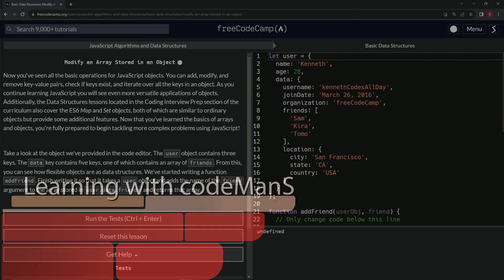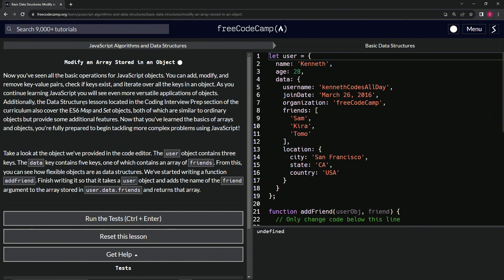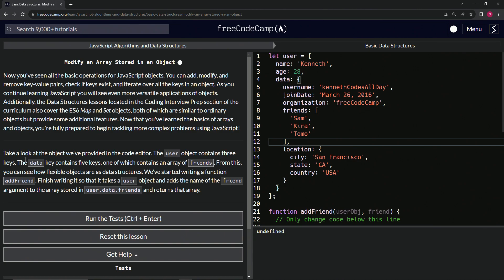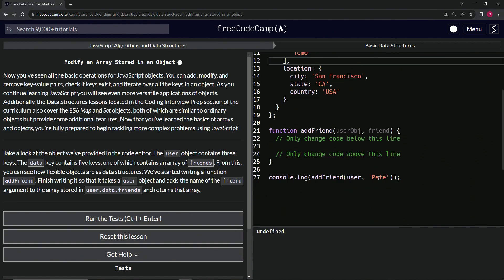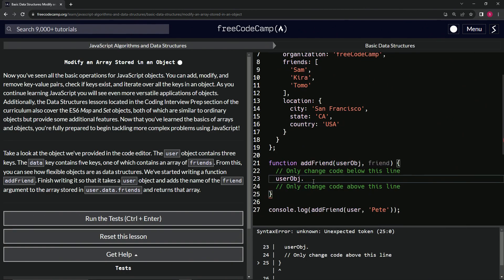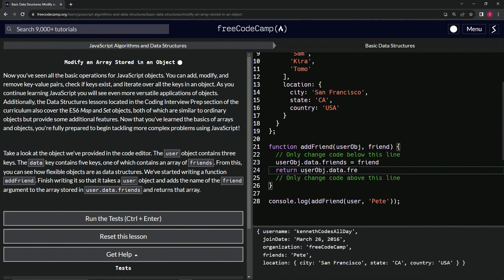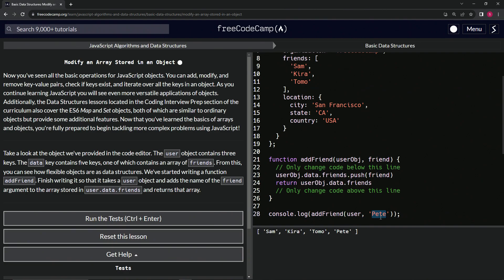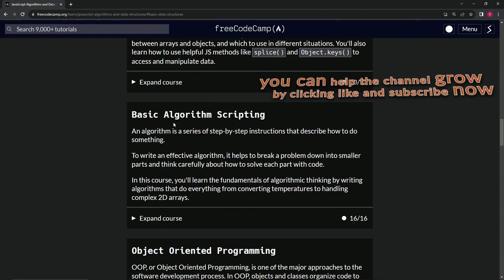JavaScript Basic Data Structures: Modify an Array Stored in an Object | FreeCodeCamp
✨ **"Crafting Connections: The Happiness of Adding Friends in a Digital World"** ✨

In the vast tapestry of the digital realm, amidst lines of code and binary beats, there lies a heartwarming tale of connections. A tale of users, data, and the intricate web of friendships they weave. For isn't that what life's all about? The people we meet, the bonds we forge, and the memories we craft?

🌟 **Deep Dive into Our Digital Tapestry**:

Objects in JavaScript aren't just rigid structures; they are like living, breathing entities that encapsulate stories, journeys, and memories. Amongst the myriad keys of the user object, there lies a special one - `data`. It's here where stories unfold, where lists of friends grow, where every name is a chapter of its own.

💼 **Adding to the Chronicle**:

Imagine for a moment: A user's journey on a platform. With every interaction, every message, they discover another kindred spirit. Another name to add to their growing list of friends. Our function, `addFriend`, is that bridge. It's the handshake, the embrace, the act of saying, "Welcome to my story."

✒️ **A Glimpse into the Code**:

Within the realm of our user object, every friend is cherished, celebrated. As we modify the array stored in `user.data.friends`, we're not just adding names. We're weaving tales, marking milestones, and celebrating connections. Join us as we explore this dance of addition, and witness the power of expanding friendships.